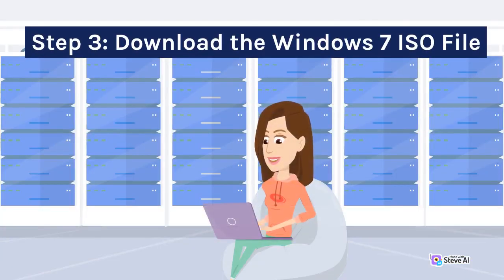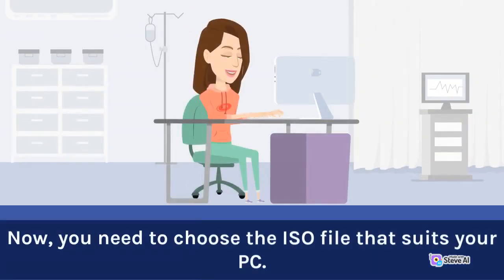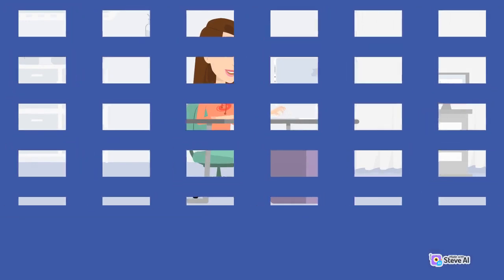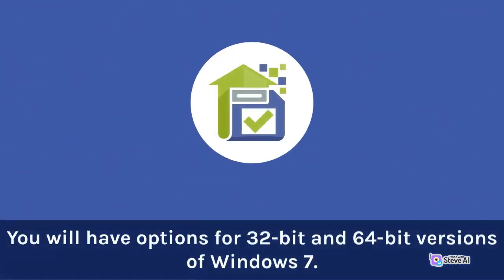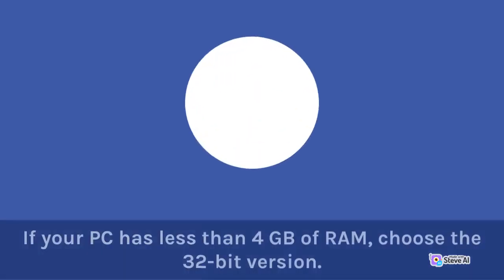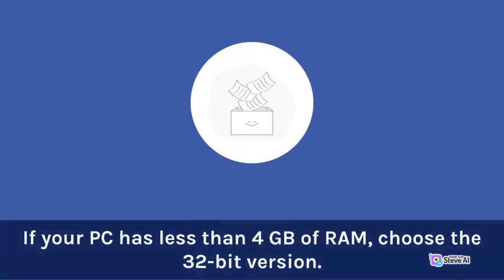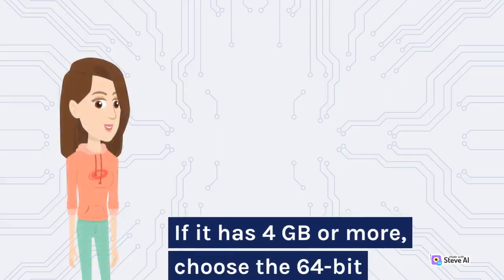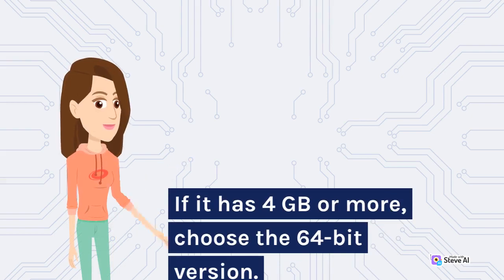windows 7 installation step by step